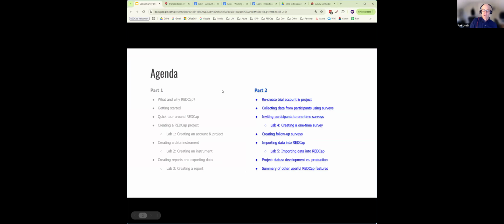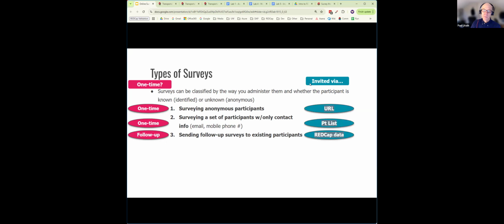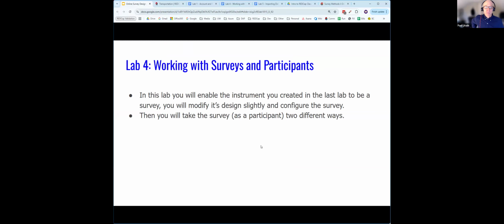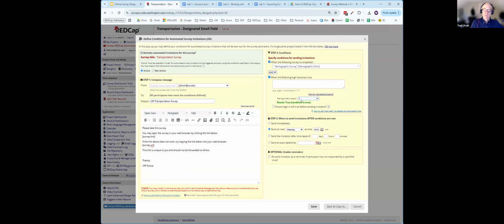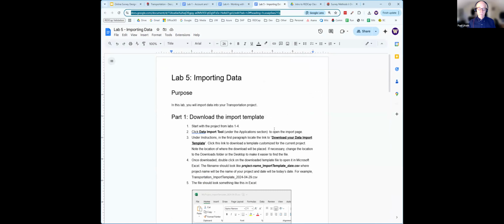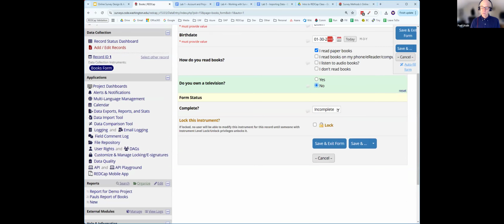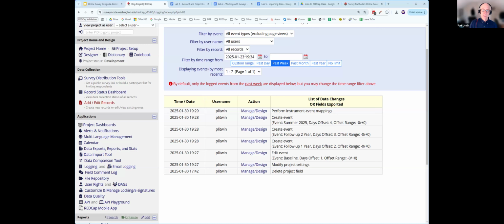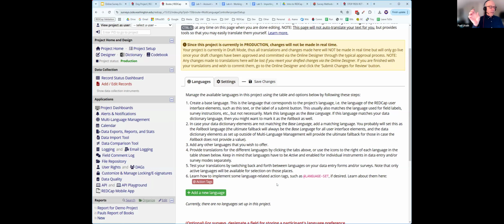CSDE Workshop - Survey Methods I: Online Survey Design & Administration with REDCap 1/30/2025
REDCap is a secure, web-based application that offers a streamlined process for rapidly developing databases that support data capture for research projects.  It provides an intuitive interface for data entry, including data validation and audit trails. REDCap’s survey functionality offers advanced data collection features such as branching logic, calculated fields, and repeating instruments. REDCap also provides automated export procedures for seamless data downloads to common statistical packages. Finally, REDCap provides a robust framework for managing the logistics of running a research project, including tools such as automated email alerts to study participants or study staff and completely customizable user privilege’s for any sized research team.